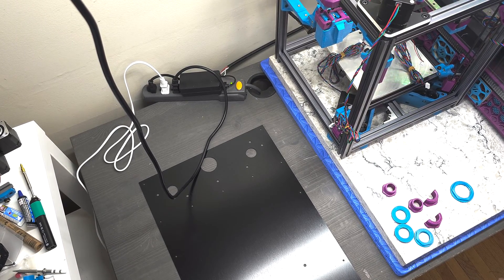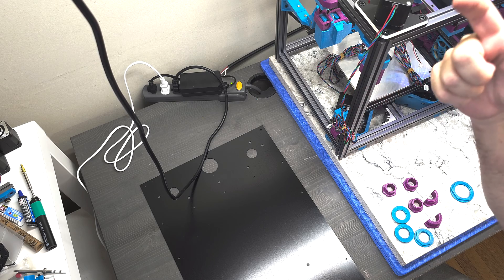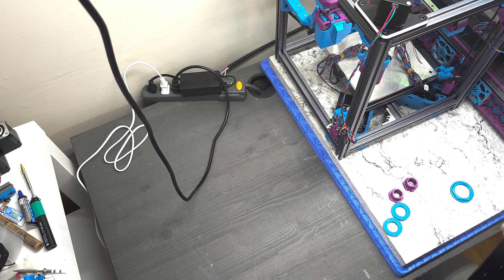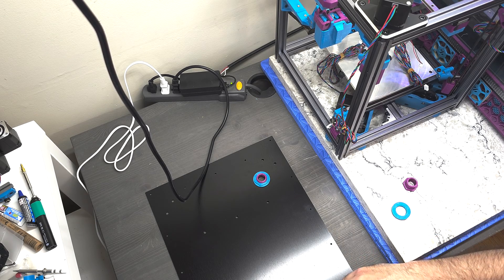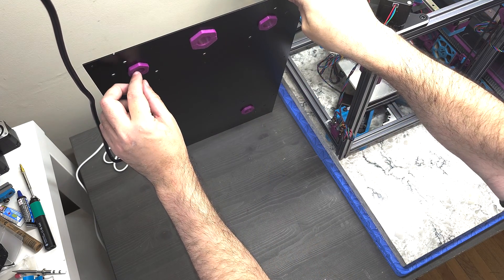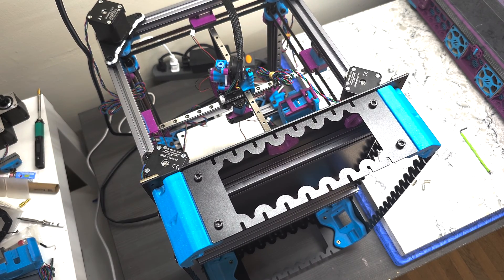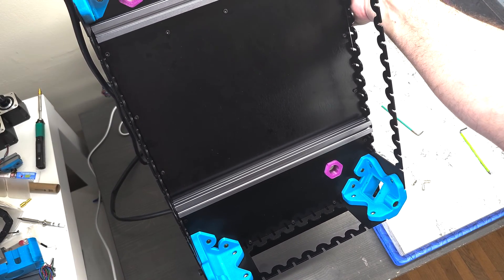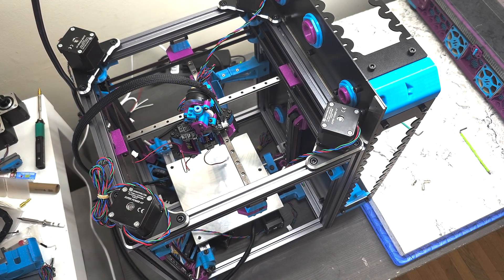Annex Engineering K3: Build Part 13 - Backpack Assembly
Links:
Annex Engineering K3 Gasherbrum:
Thanks to these Canadian vendors for selling me the required parts that were missing from the Fabreeko kit: